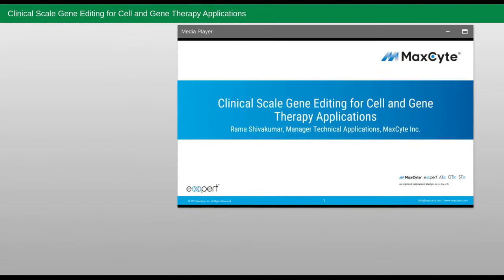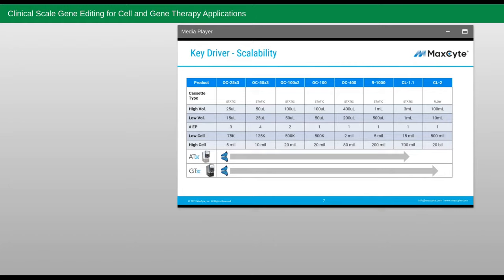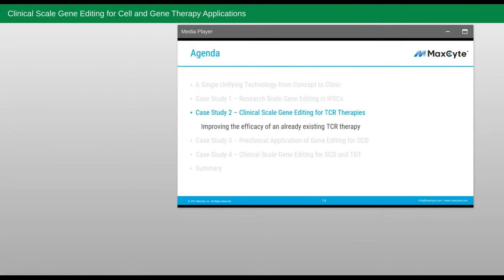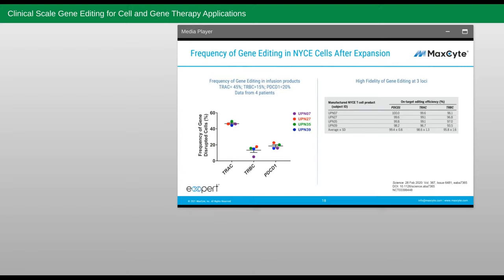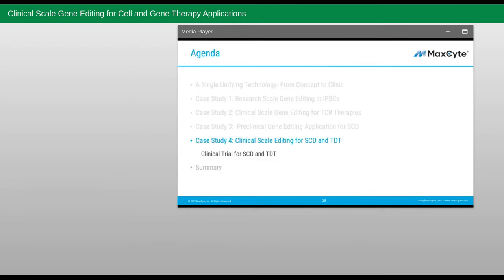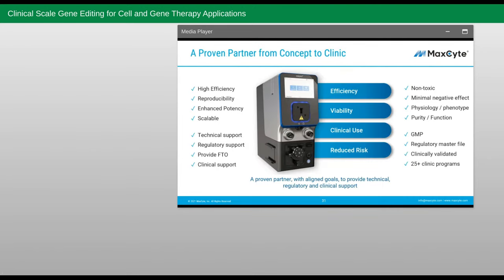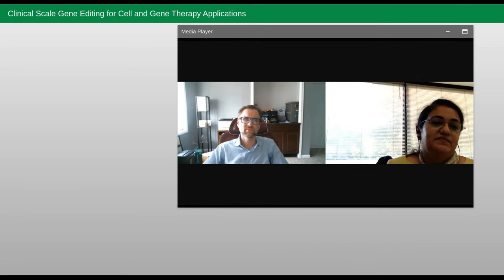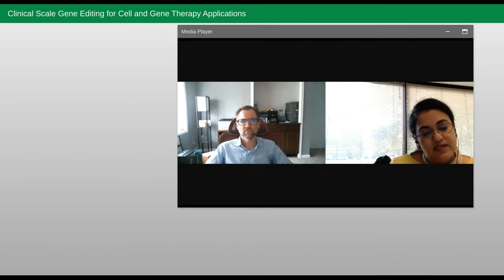Clinical Scale Gene Editing for Cell and Gene Therapy Applications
MaxCyte leverages its flow electroporation platform to engineer a variety of cell types for research, clinical and commercial applications. The expert® platform delivers high transfection efficiency and viability supporting potent, efficacious, and reproducible cell therapy products. As part of the expert® platform, investigators can access three different instruments to match their preclinical or clinical needs. The ATx instrument is research-focused and enables small scale transfections, STx is scalable and used for transient protein production and other biologics, and the GTx is scalable and clinically validated.